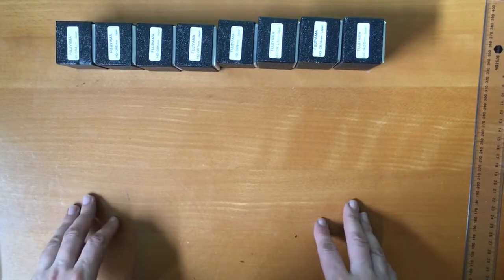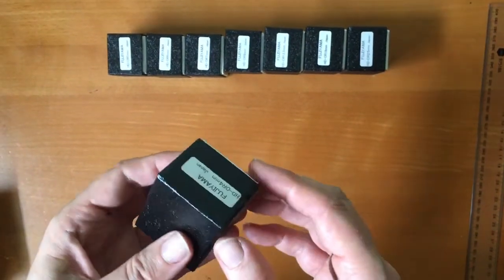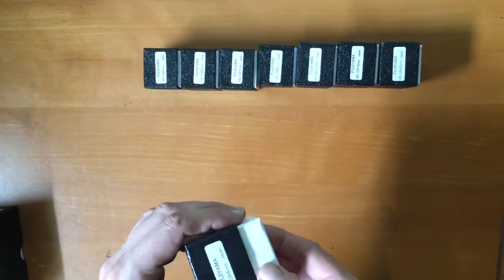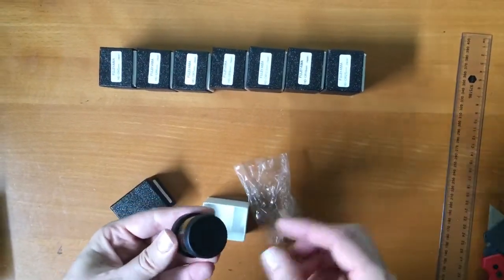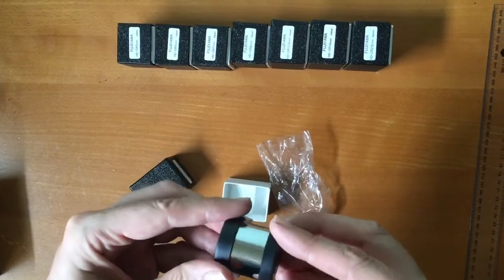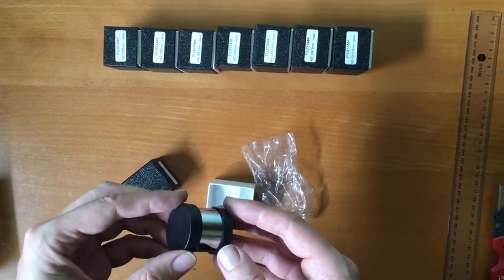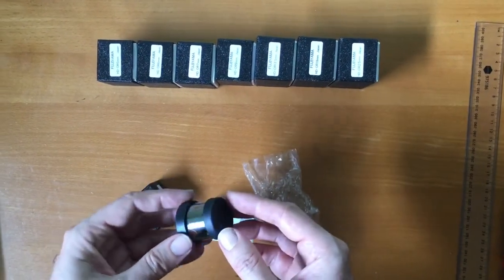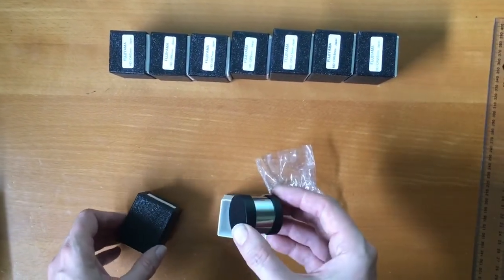Astro Dog Review - Fujiyama Orthoscopic Eyepieces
Orthoscopic Eyepieces.  Distortion free, great natural colours, what's not to like?  We check out the official successors to the original volcano top Orthoscopics.